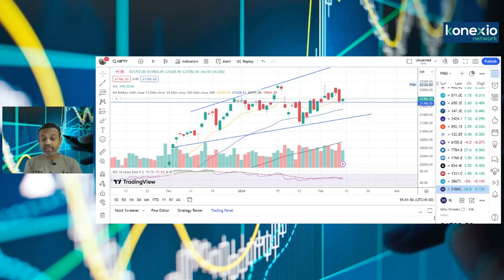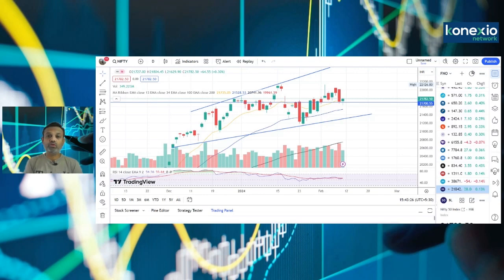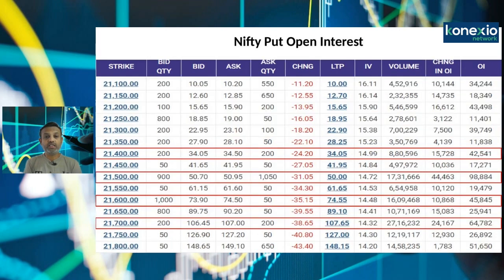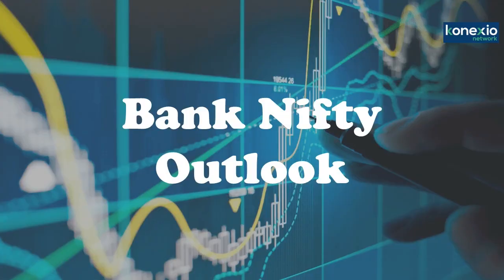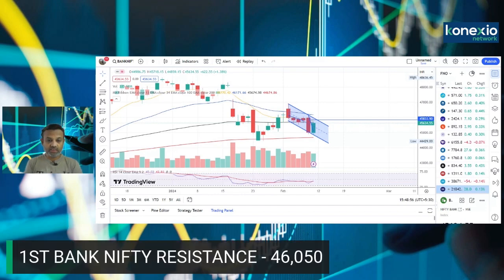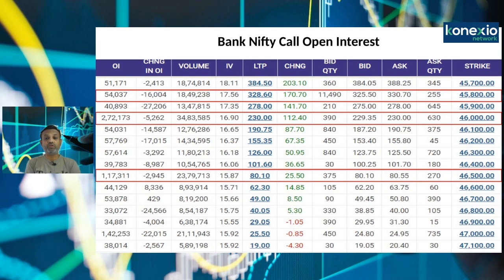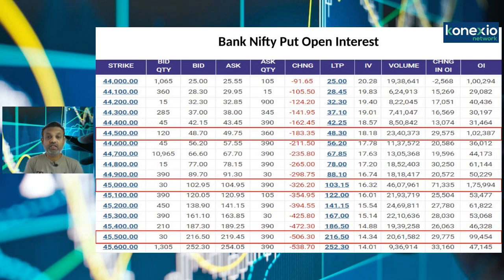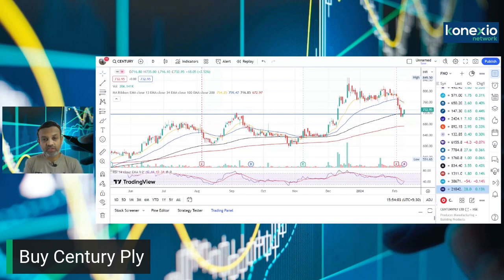Hammer In Nifty And Piercing Line Pattern In Bank Nifty To Influence Next Week's Trend.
Century Ply is Looking Good for Short Term

Timestamp

00:17 Intro
01:51 Nifty Outlook
07:42 Bank Nifty Outlook
12:50 Positional Call